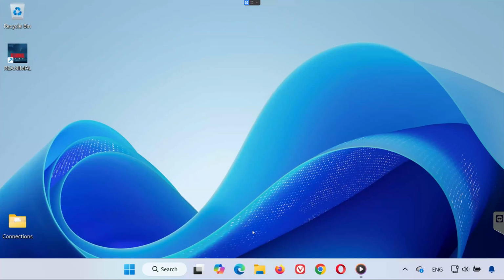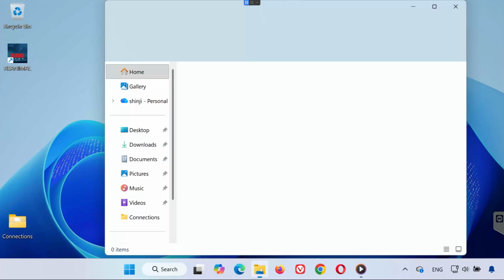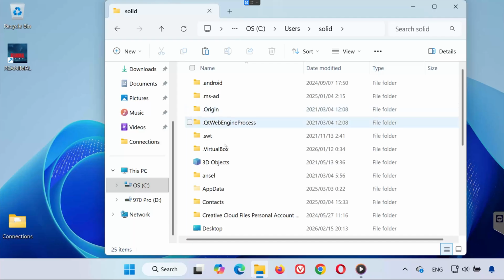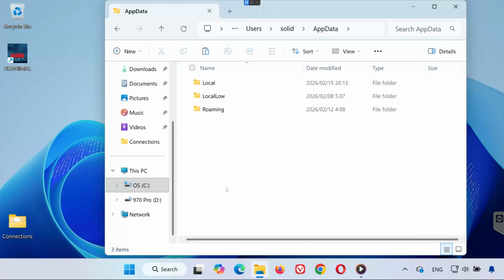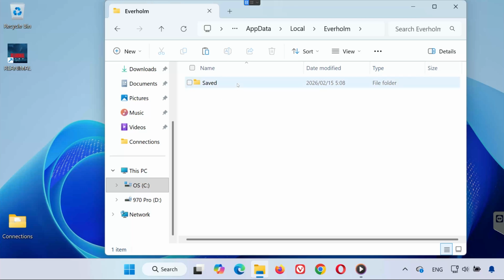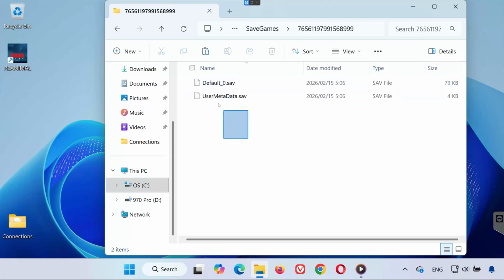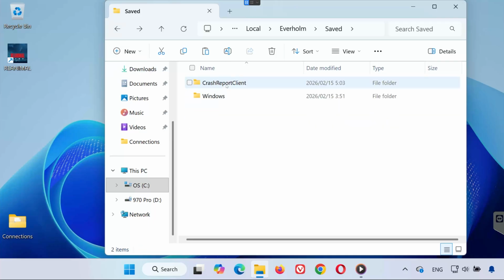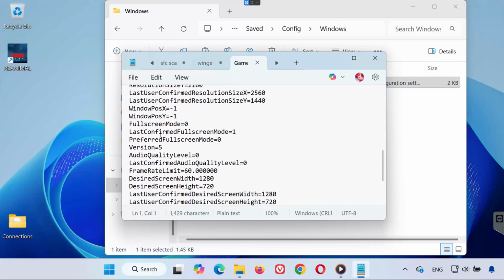REANIMAL Save Game Files/Config File Location On PC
In this quick tutorial, I’ll show you exactly where to find your save files and config files for ReAnimal on PC.